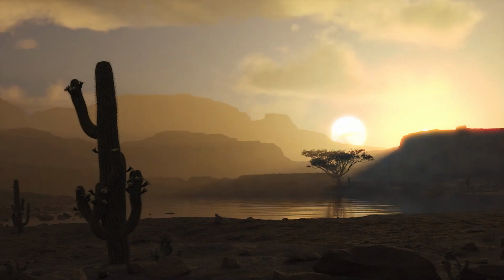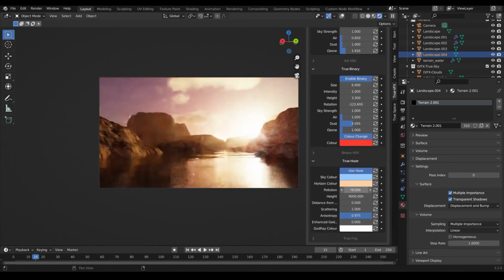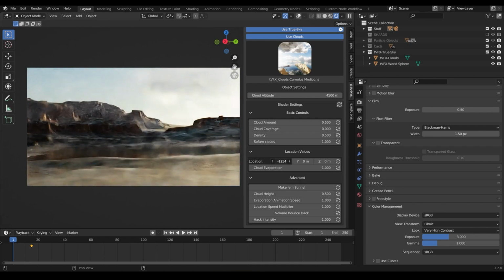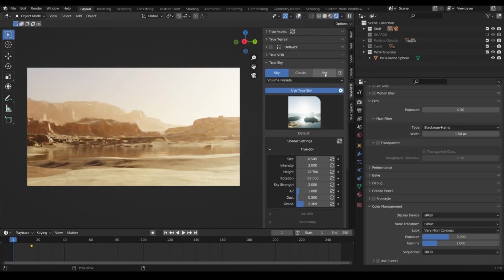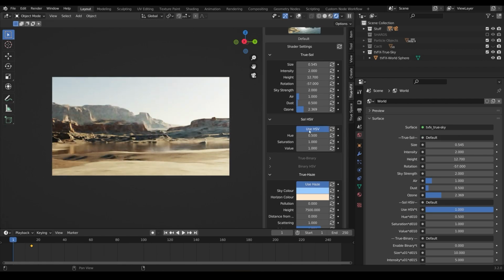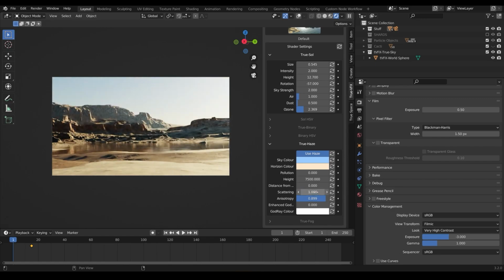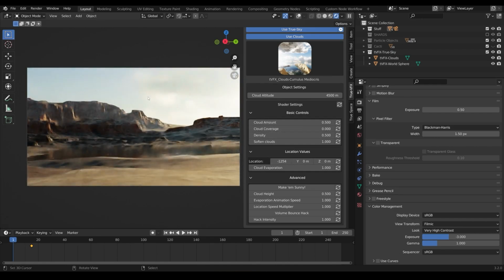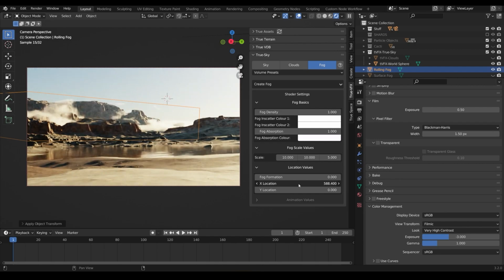Blender Addon for Creating Skies & Atmosphere l True Sky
True Sky is the latest addition to the True VFX family, it is a complete sky system for creating lighting, clouds, and fog inside Blender using Cycles.

⍟Modeling:
Kit Ops 2 Pro

⍟Architecture/Rendering
CityBuilder 3D

⍟Vegeration
scatter

⍟Materials/Texturing
Decalmachine

⍟ Cloth Simulation:
Simply Cloth

⍟UV unwrapping
Zen Uv

⍟Rigging&Animation:
Human Generator

⍟Sculpting
Sculpt+Paint Wheel

⍟Retopology
Retopoflow

⍟Ready Vehicles
Car Transportation